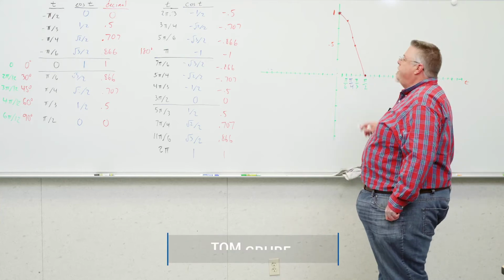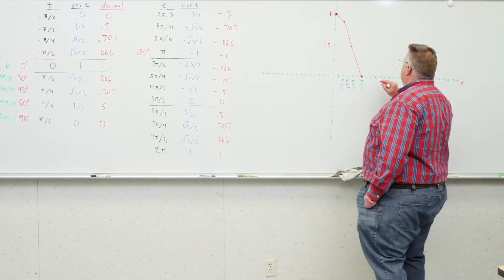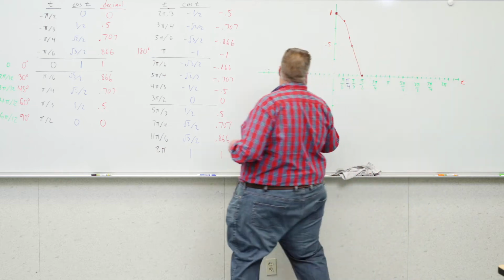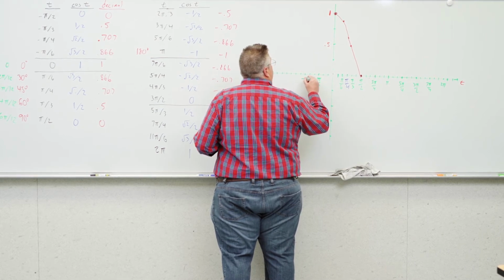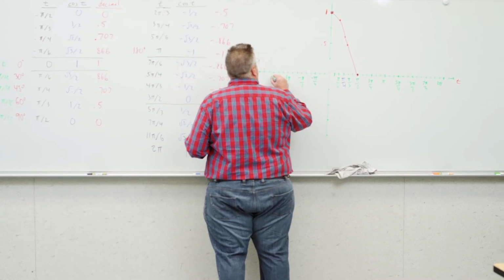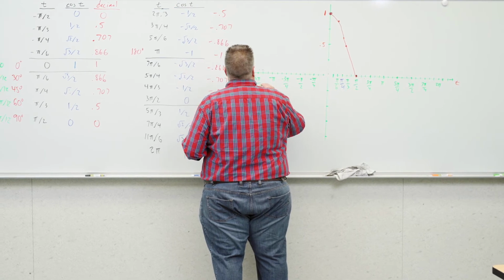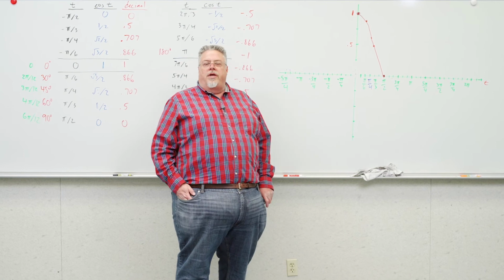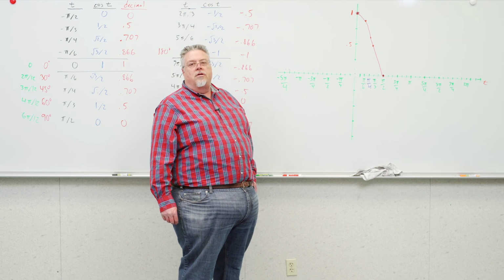2Tom Grube v1